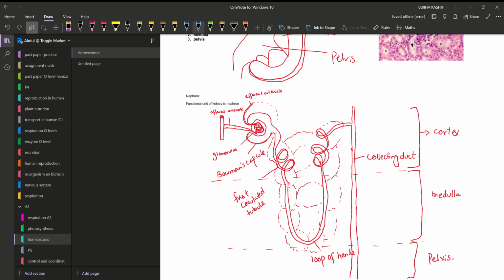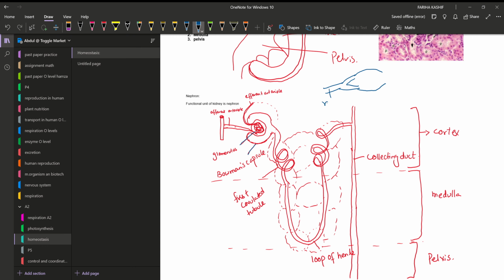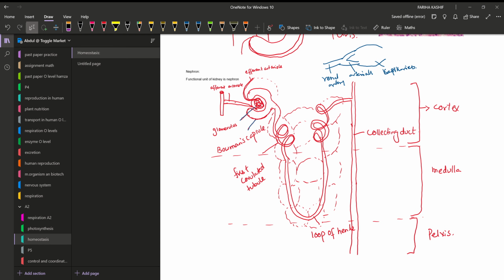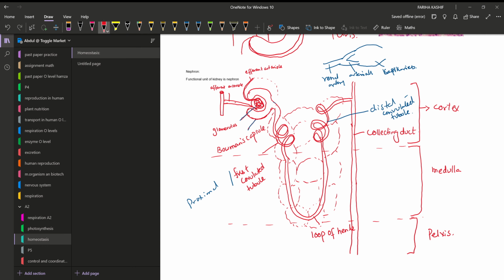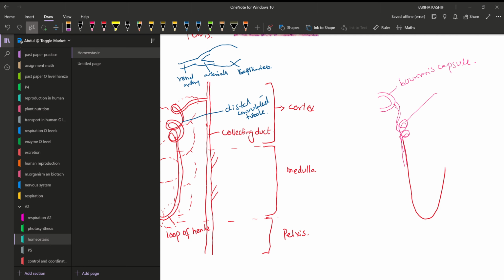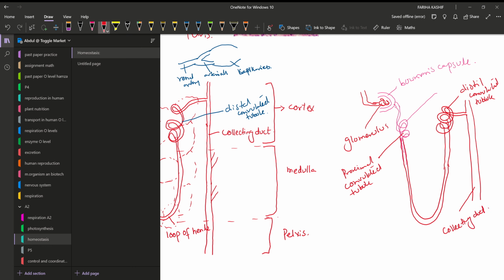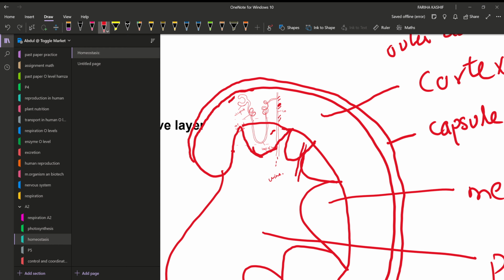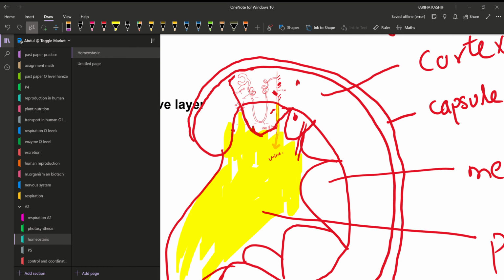Excretion structure of nephron